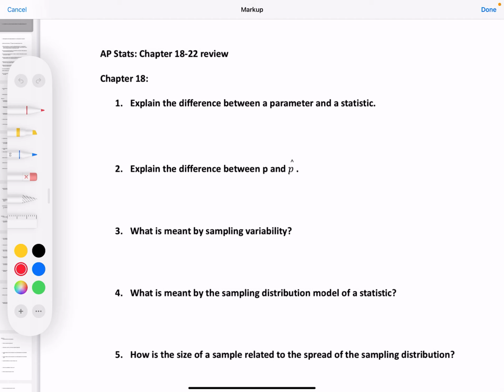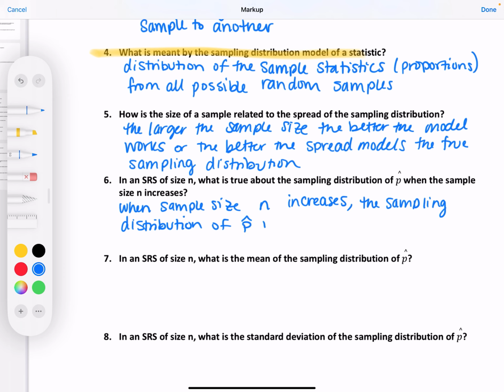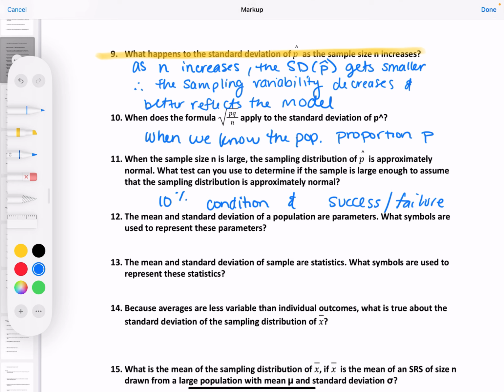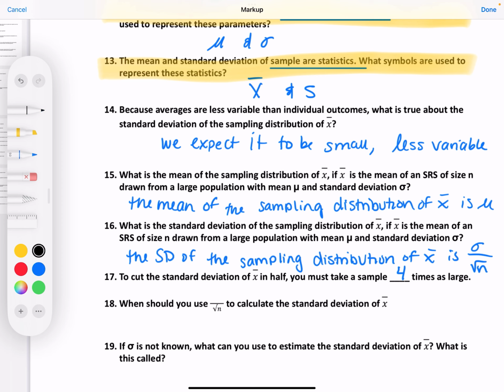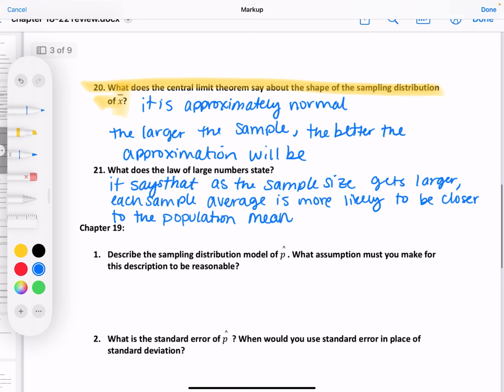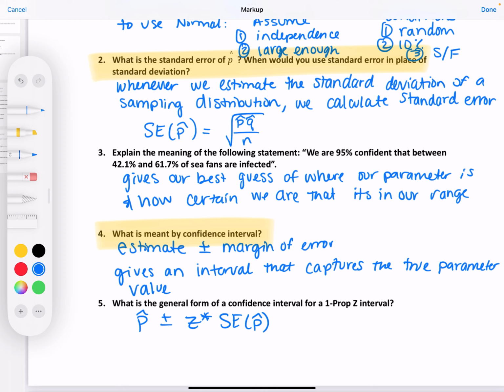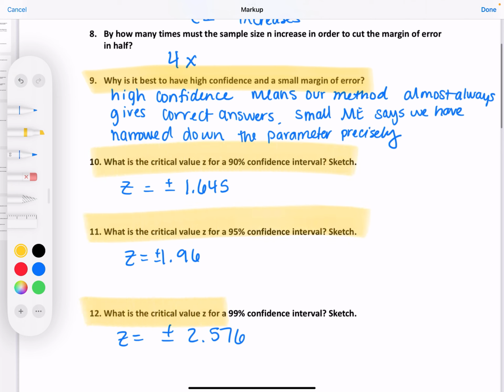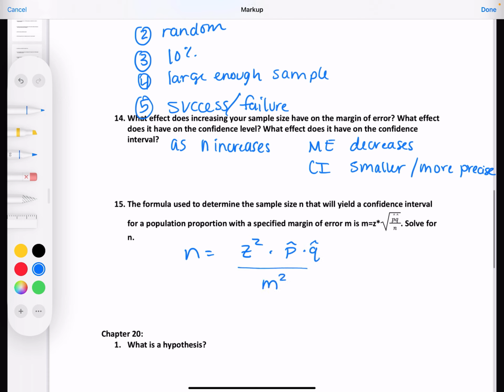AP Stats Ch 18-20 Review questions part 1